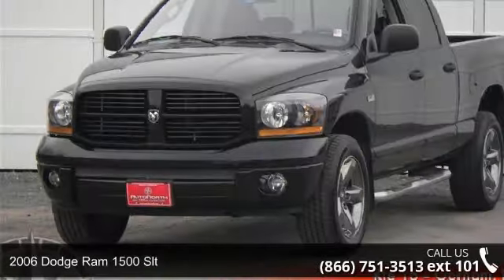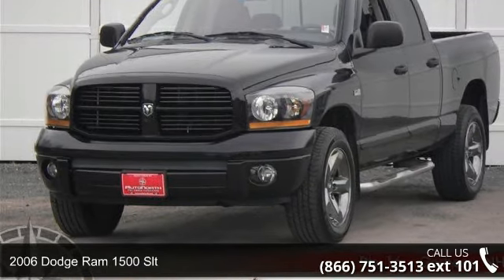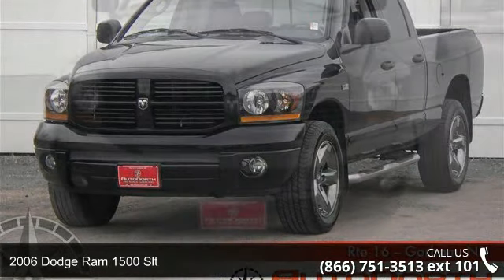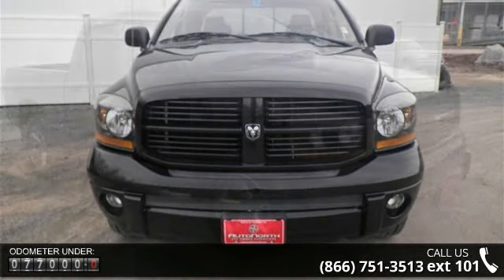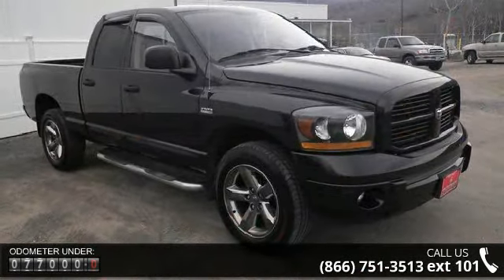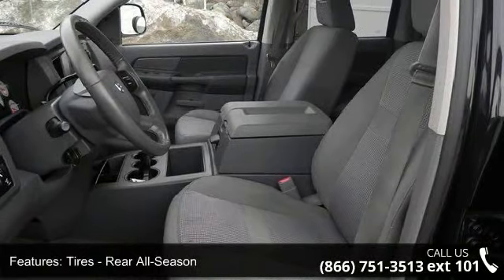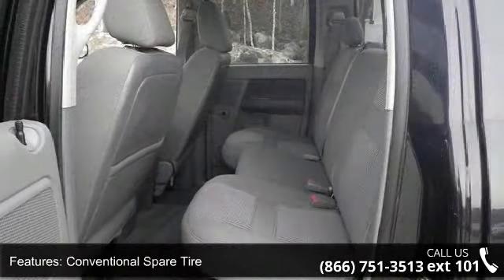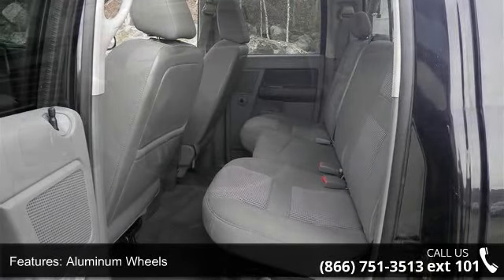2006 Dodge Ram 1500 SLT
2006 DODGE RAM QUADCAB Night Runner Edition 4x4, last owned in NY. and zero accidents. Less than 77k Miles. Safety equipment includes: Passenger Airbag...Comes equipped with all the standard amenities for your driving pleasure: Power locks, Power windows, Air conditioning, Cruise control, Tilt steering wheel 20' alloy wheels, Tube steps, Keyless entry, Privacy glass, CD and much more. This 2006 Dodge Ram 1500 has 76,736 miles and comes with our unrivaled 3 month, 3,000 mile limited powertrain warranty! In addition, every vehicle sold at AutoNorth comes with our EXCLUSIVE Roadside Care Plan, offering you a full 3 years of worry-free driving!